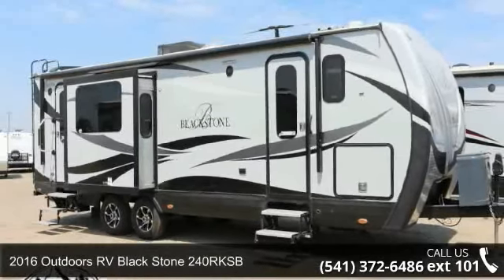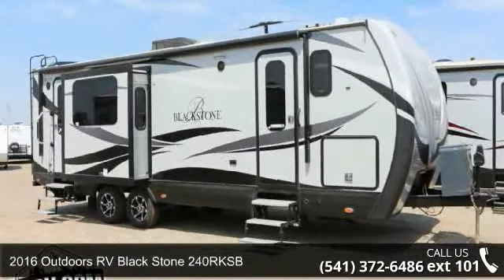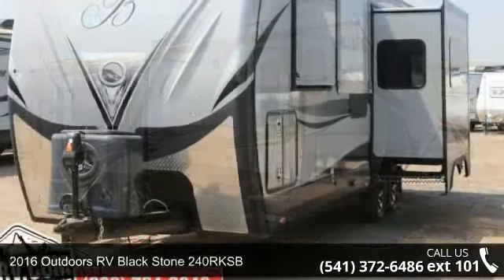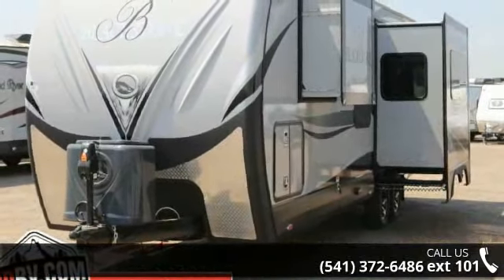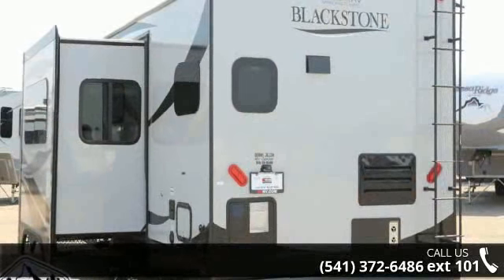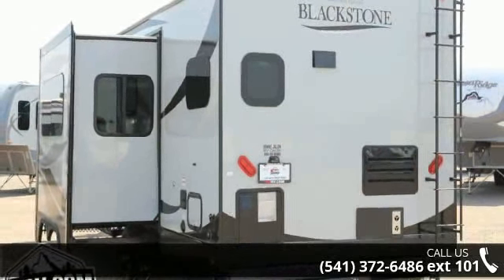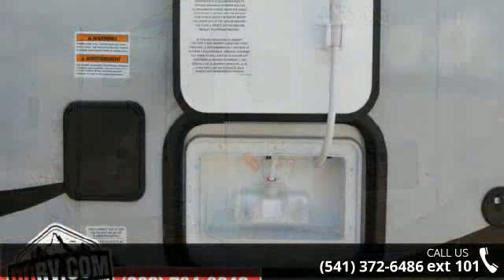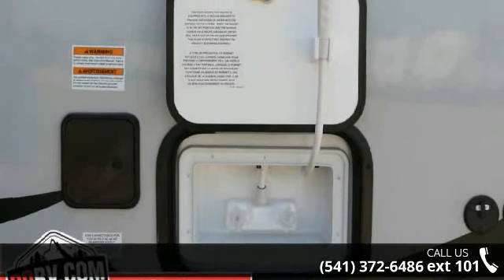2016 Outdoors RV Black Stone 240RKSB - Dennis Dillon RV ...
Description: SPECIFICATIONSFull Feature Dry Weight - Lbs.: 7800Fresh Water Capacity (approx. gal): 80Tire Size: ST225/75 15Load Range: DExterior Length (approx. w / hitch): 30'10\"LPG Capacity (approx. pounds): 60Gray Water Tank (approx. gallons): 40/40Black Water Tank (approx. gallons): 50Dry Hitch Weight (approx. Lbs.): 985Net Carrying Capacity: 2195Maximum Trailer Weight - Lbs.: 9995Dry Axle Weight (approx. Lbs.): 6665Exterior Height: 10'11\"w/ACInterior Height: 6'11\"Features:Water Capacity: 80 gal